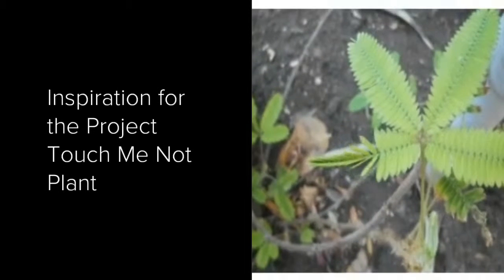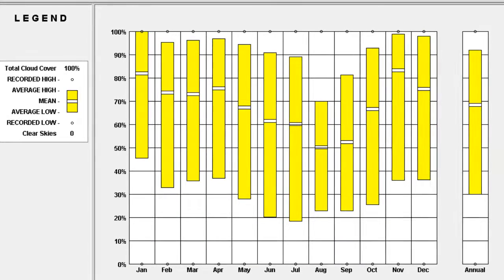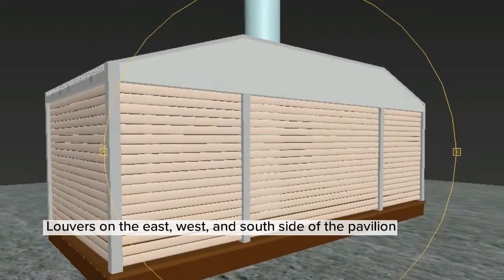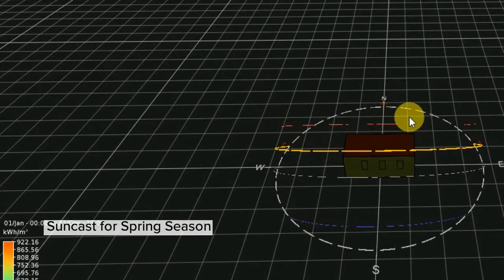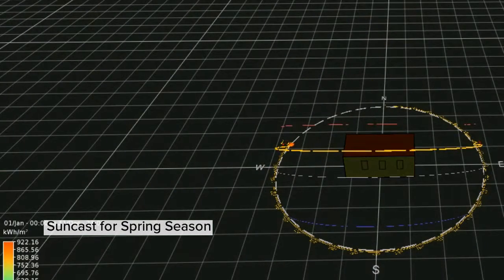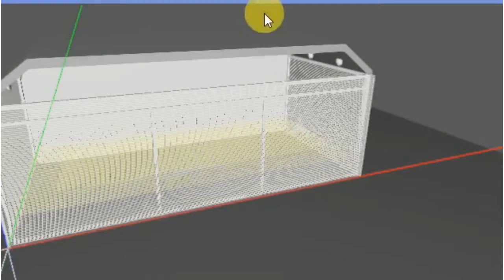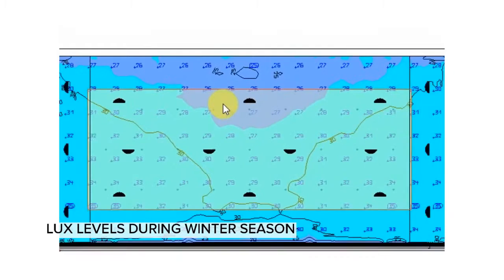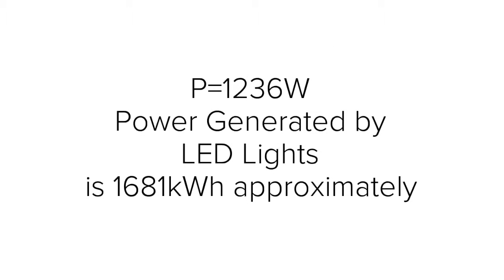Syed Waqas & Matthew George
Dynamic Pavilion